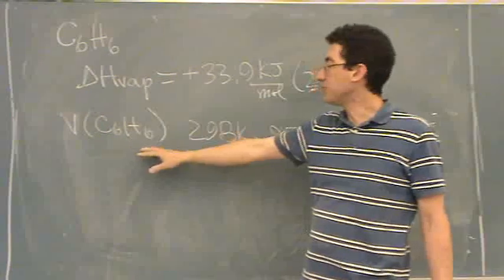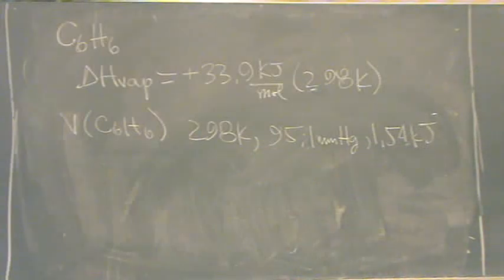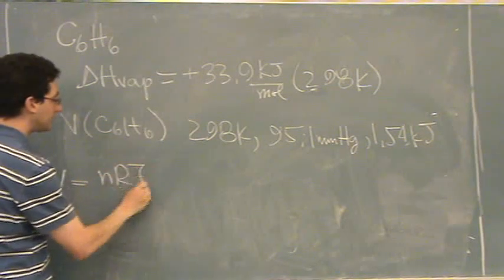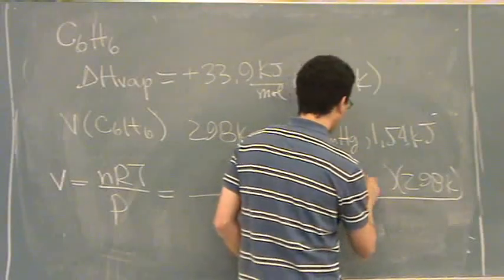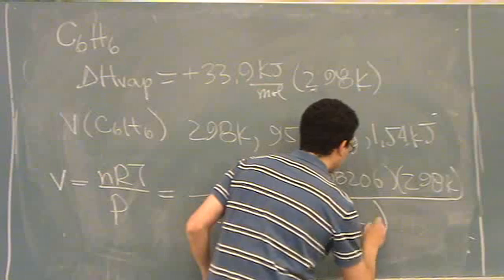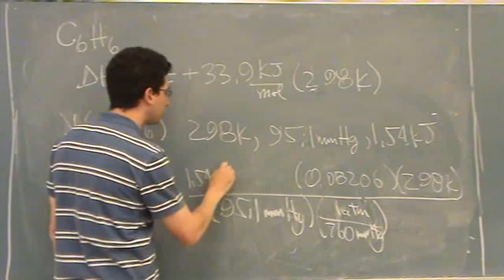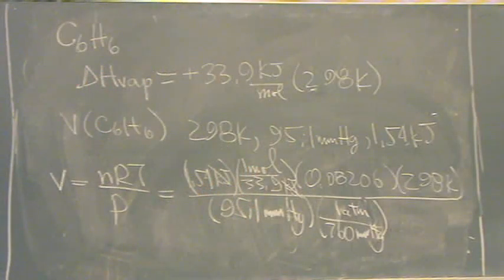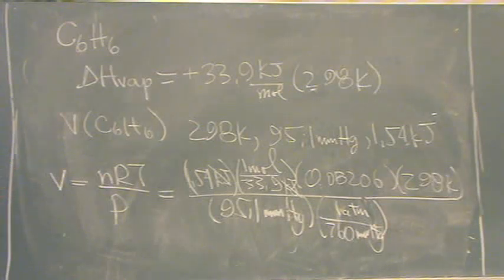Enthalpy 3.wmv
Finding the change in enthalpy for a given reaction and conditions.